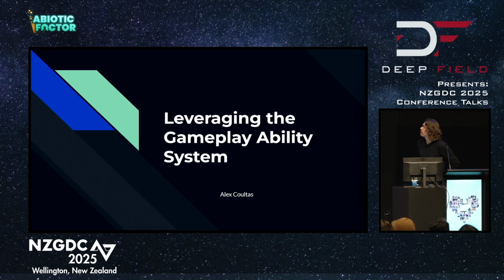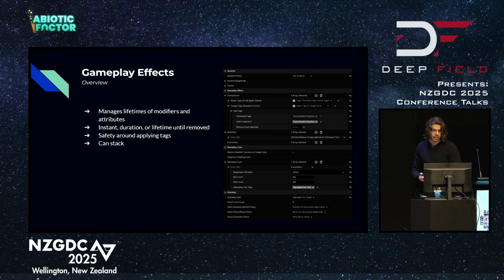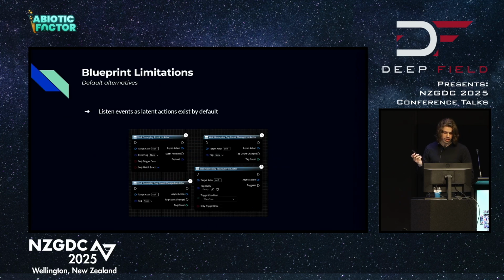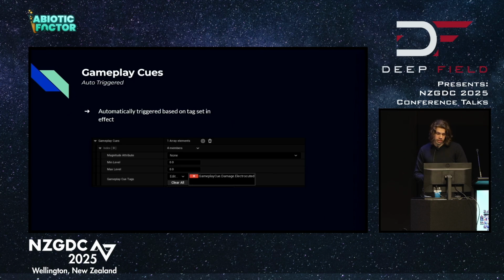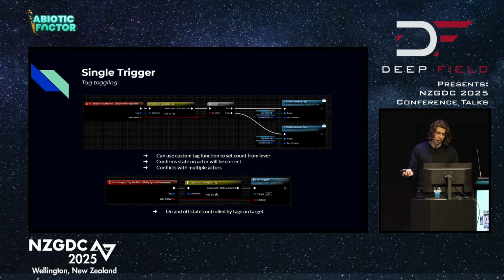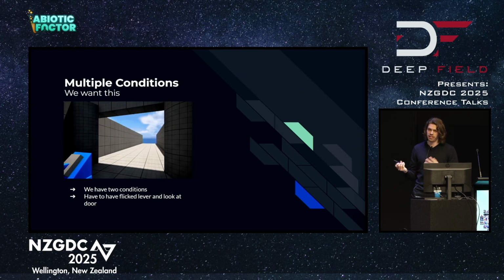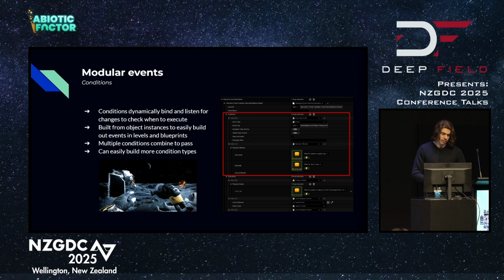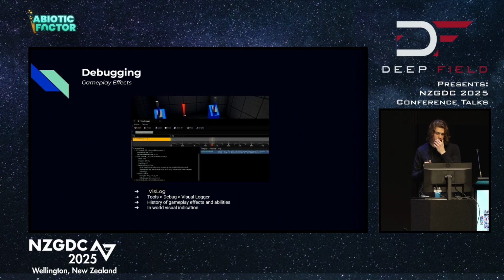Leveraging the Gameplay Ability System in Unreal Engine | Alex Coultas | NZGDC 2025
The Gameplay Ability System (GAS) in Unreal Engine is a powerful framework that can be applied to virtually any type of game to build foundational systems and modular components. From story and puzzles to combat, player interactions, quest flow, NPC logic, and physicalized items - the list goes on - nearly every aspect of a game can benefit from GAS.

I want to show how powerful this system really is: how you can use it in your own projects, and how we leveraged it in “Wanderer: The Fragments of Fate”. It gave us tremendous flexibility in developing new levels, gameplay mechanics, interactables, and narrative elements.